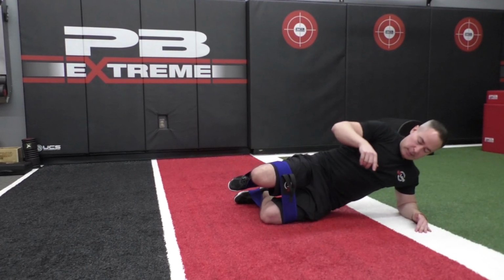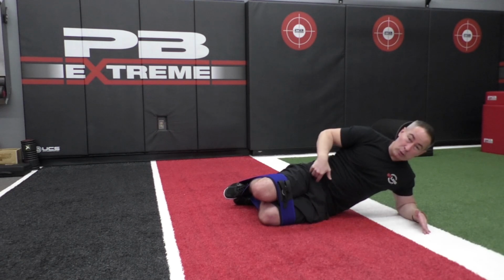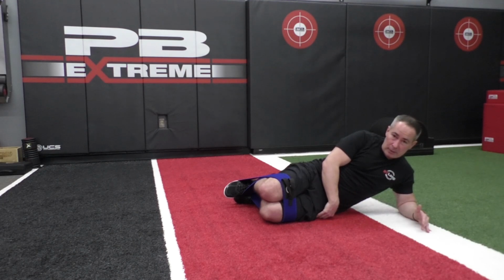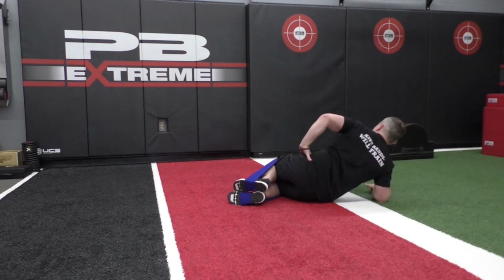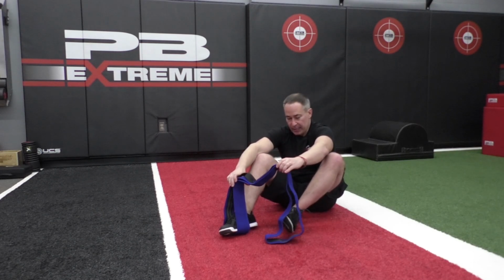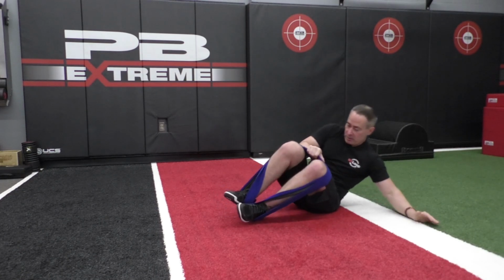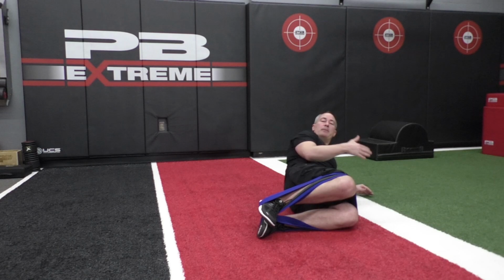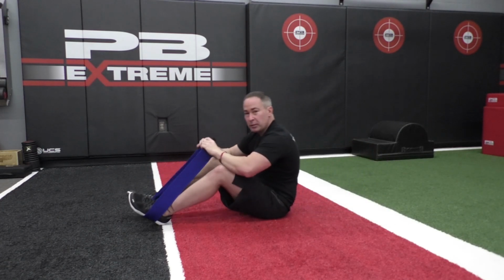NT Loop Dynamic Side Elbow Plank with Hip Abduction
Developed by my friend Sivan Fagan, this NT Loop exercise is great at targeting the core and glutes simultaneously.

The NT Loop line of resistance bands are the most comfortable, durable, and stable bands on the planet. Designed by world famous personal trainer and fitness educator, Nick Tumminello, NT Loops will take your workouts to the next level and deliver results.